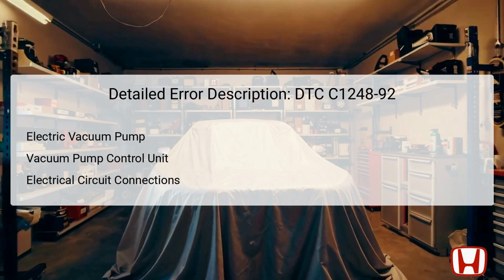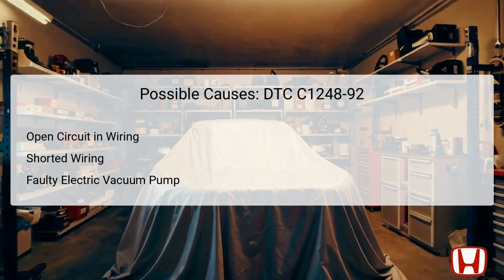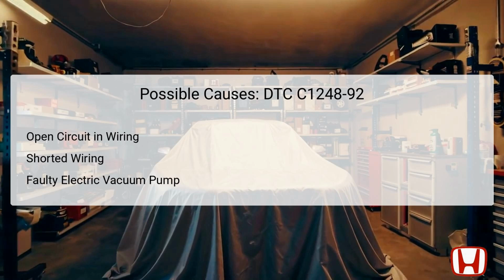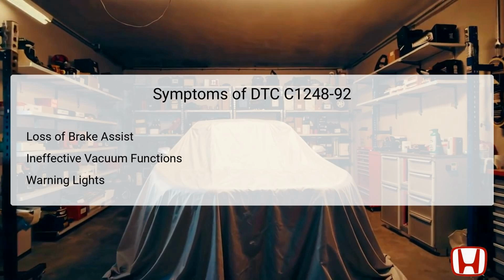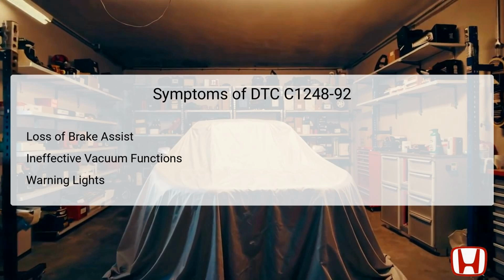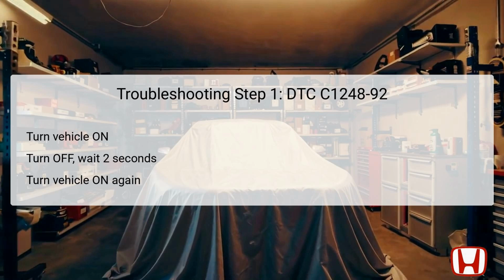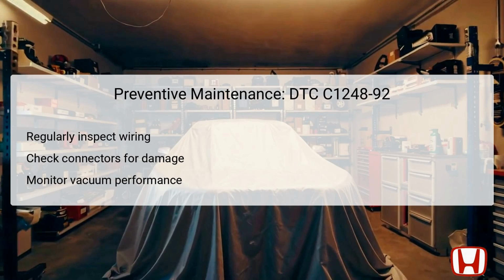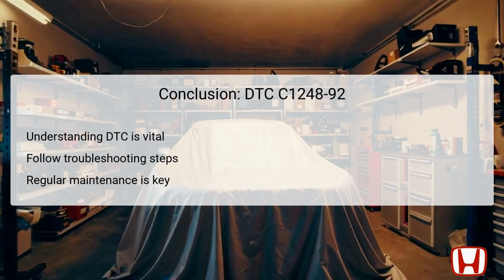DTC C1248-92, Vacuum Pump Motor Line Open Malfunction, Honda Civic 2022+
Join the STEP Diagnostics early access list:
​ In this video, you'll learn about Diagnostic Trouble Code (DTC) C1248-92, a malfunction related to the vacuum pump system in Honda Civic models from 2022 onwards. We'll cover its causes, symptoms, and provide a step-by-step troubleshooting process to help you accurately diagnose and fix the issue, ensuring both vehicle performance and safety. Regular maintenance tips will also be shared to prevent future problems.